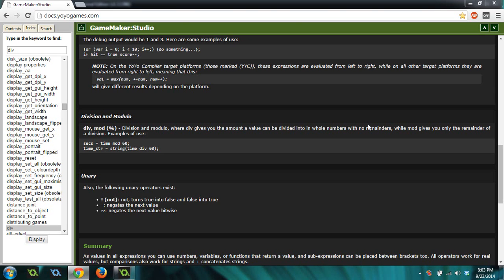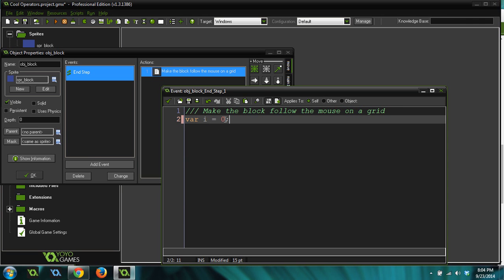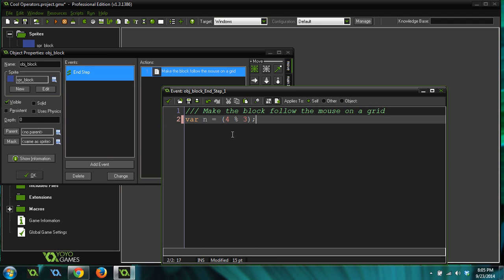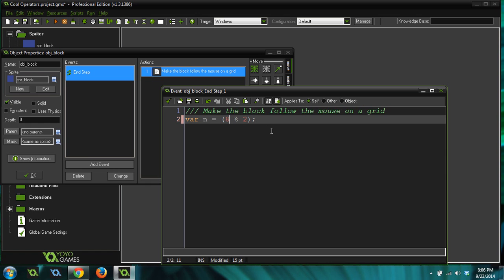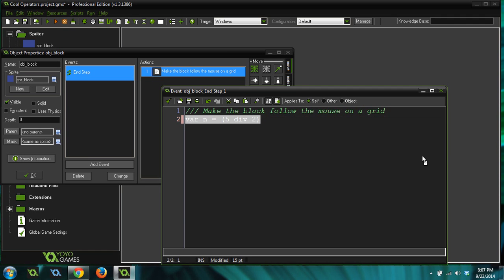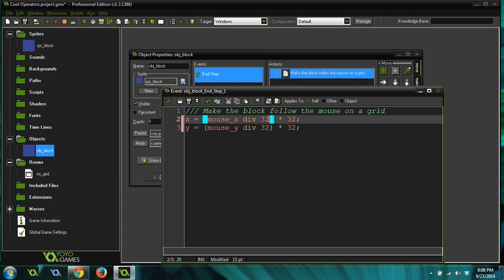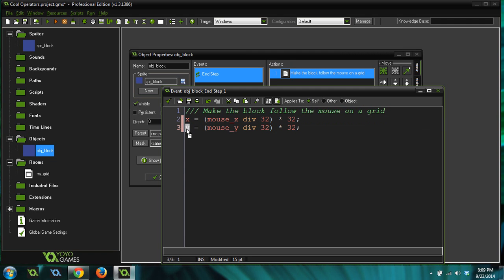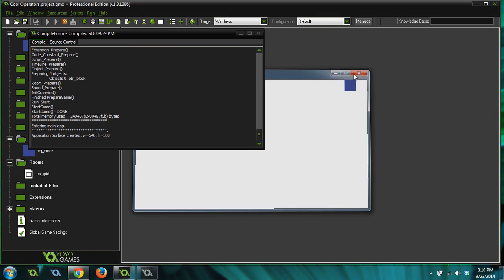Hidden GameMaker Gems: Mod and Div